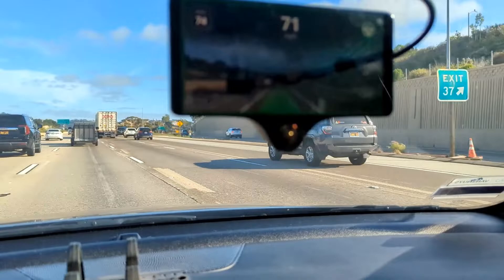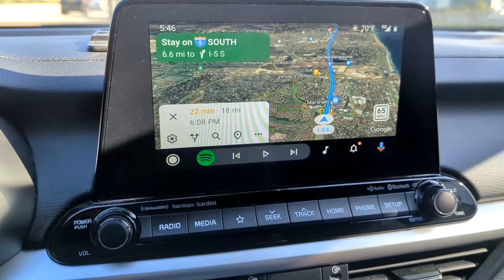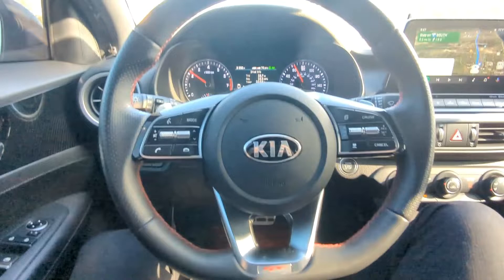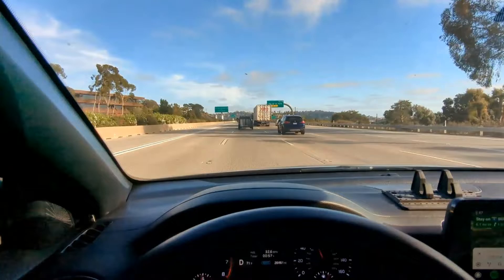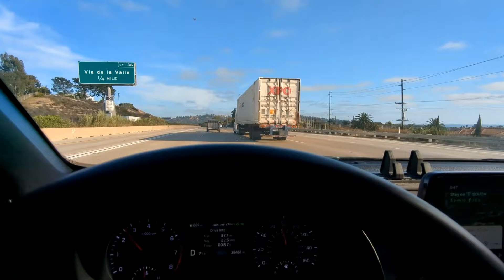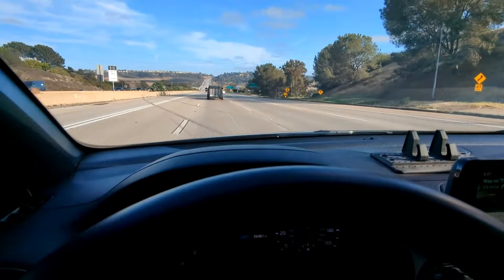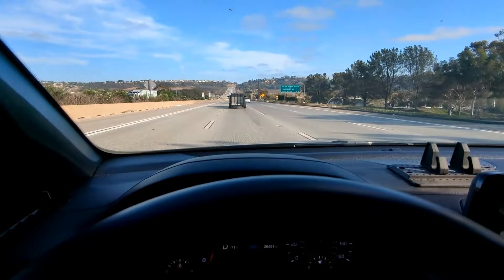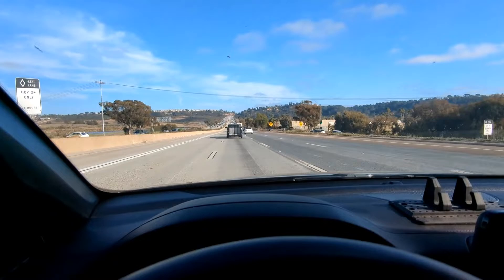Kia Forte GT Comma 3 drive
Kia Forte GT driving with the assist of Comma 3 from Comma.AI

1400+ miles driven with comma 3